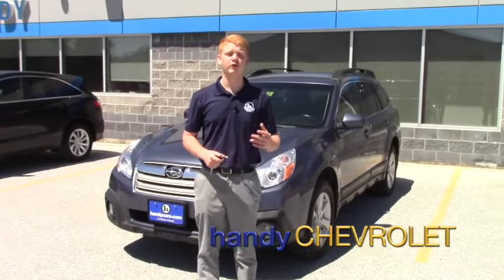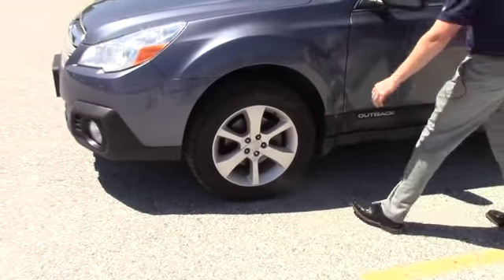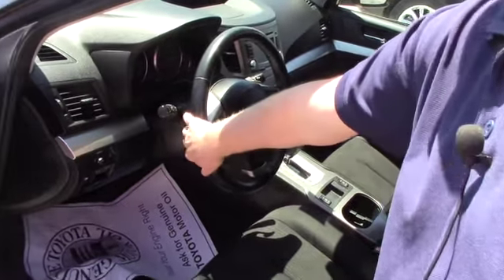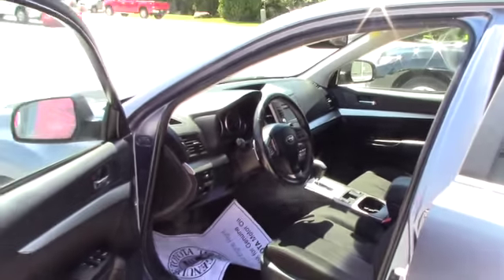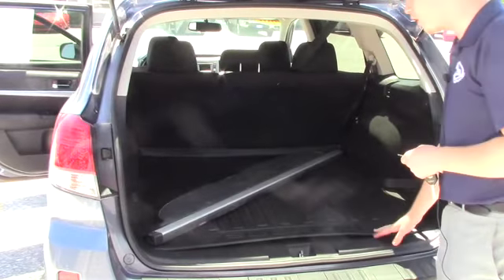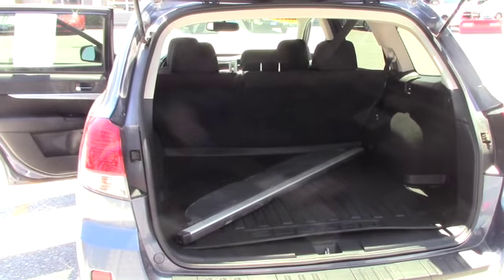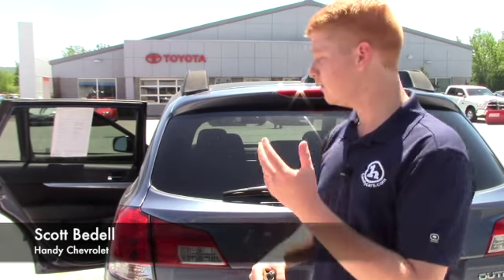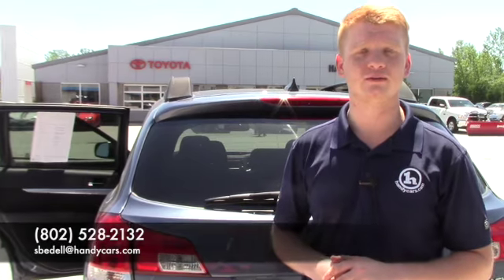2014 Subaru Outback for Melissa from Scott